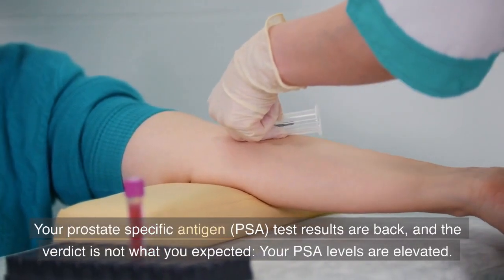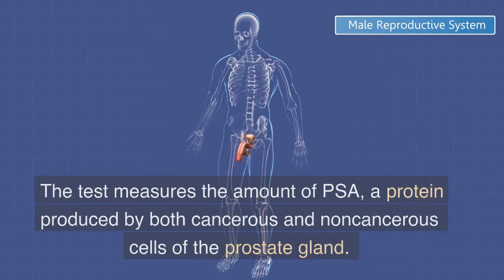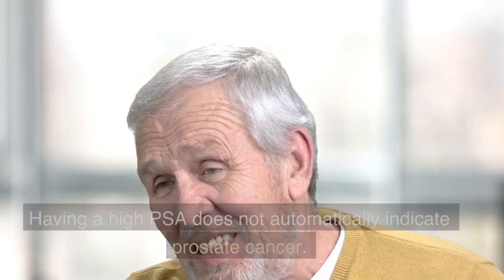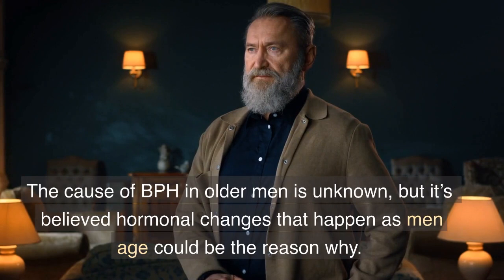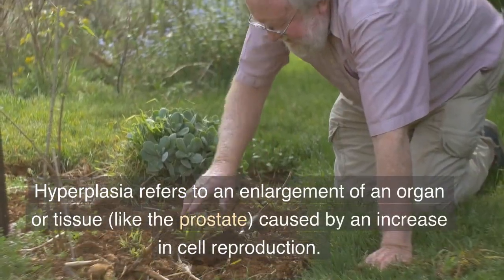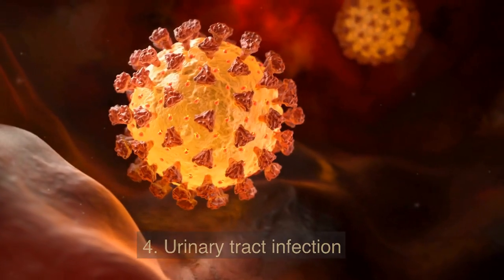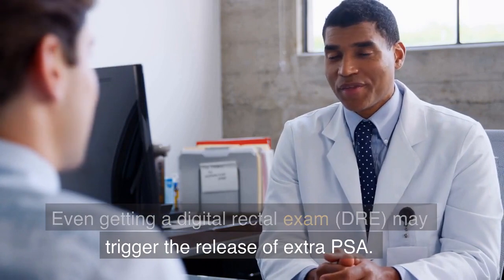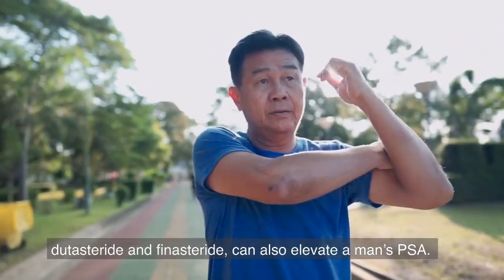Elevated PSA Level, could it be Prostate Cancer?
Elevated PSA Level? could it be Prostate Cancer? here 6 things to look up.
Your prostate specific antigen (PSA) test results are back, and the verdict is not what you expected: Your PSA levels are elevated. Since those results, your doctor has conducted other tests, including a prostate biopsy, to find that prostate cancer is not present. While you are thankful there is no evidence of prostate cancer, you still wonder why your PSA has risen.